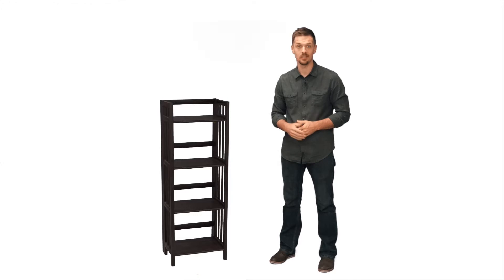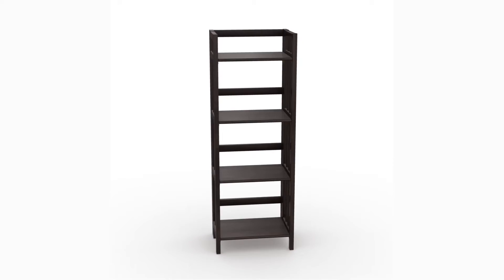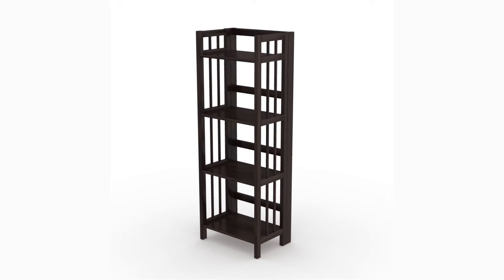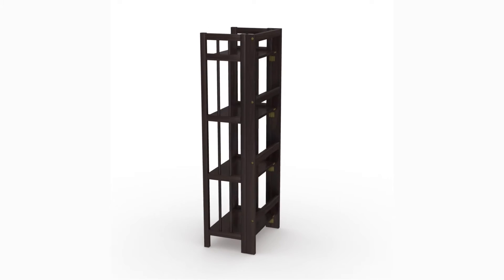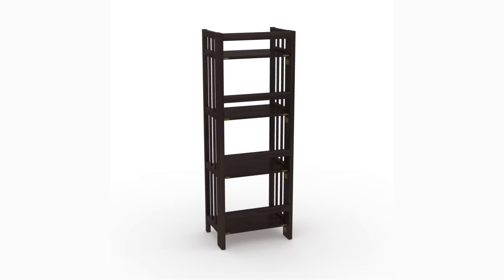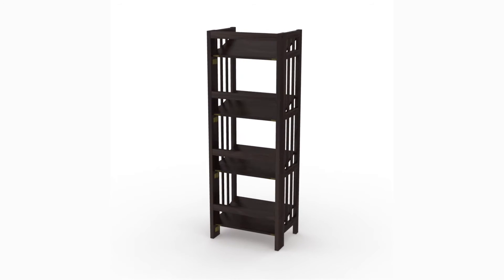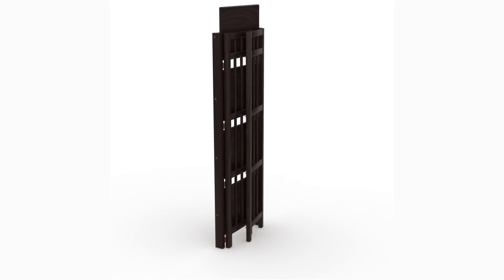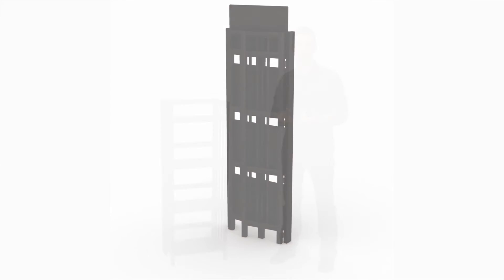Portable Bookcase for Home, Office & Library Use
Stony-Edge No Assembly Folding Bookcase, 4 Shelves, Media Cabinet Storage Unit, for Home, Office & Library Use. Espresso Color. 16" Wide.